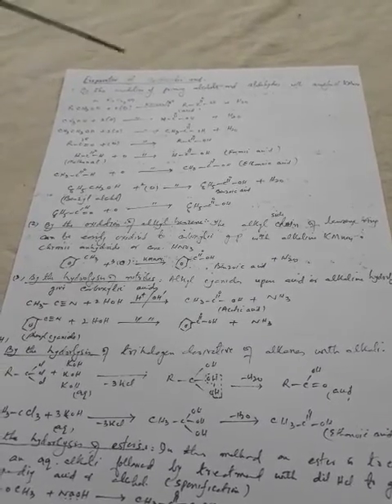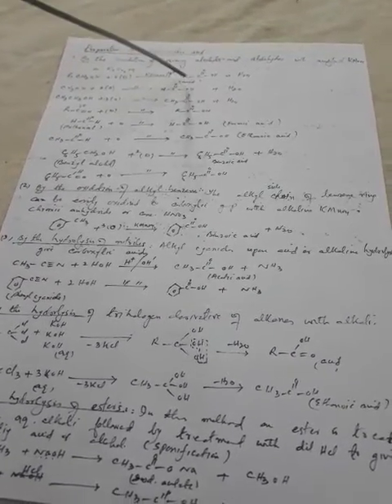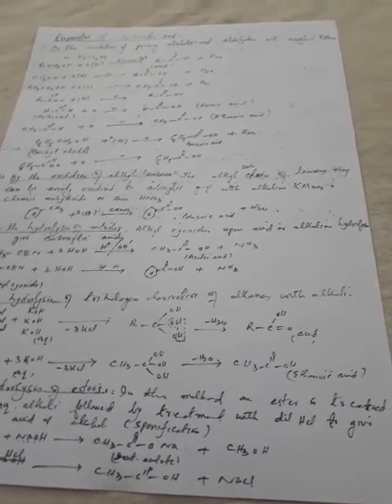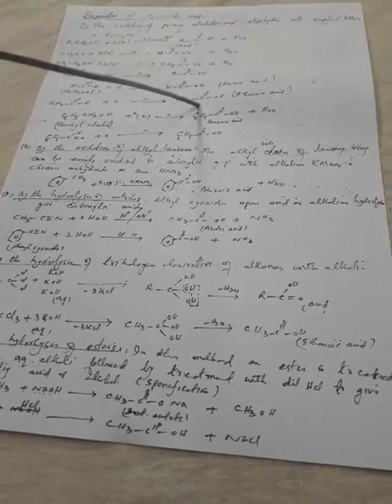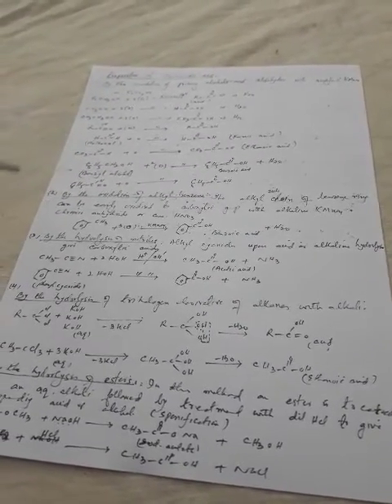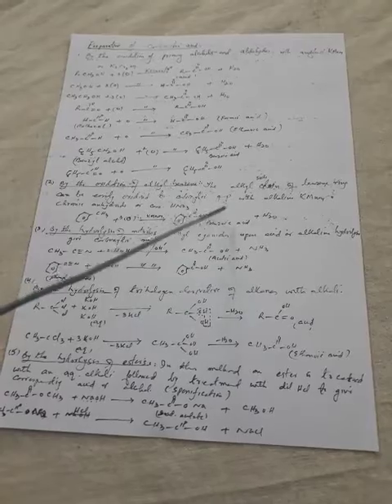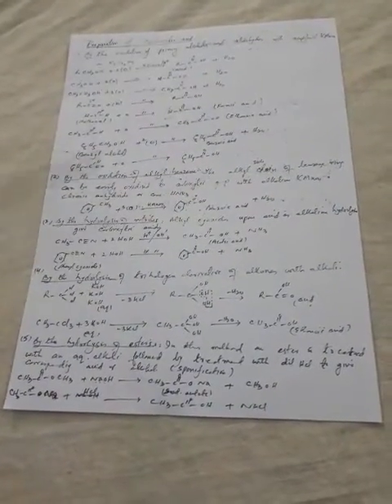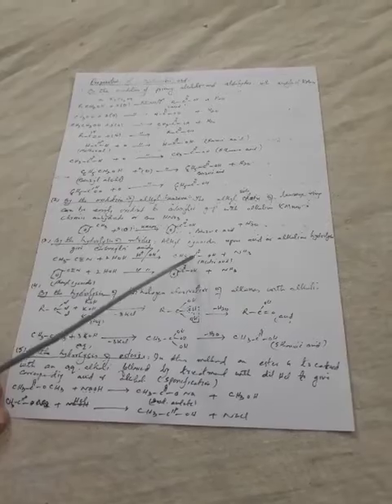Preparation of carboxylic acids